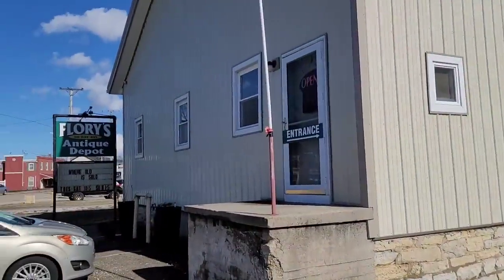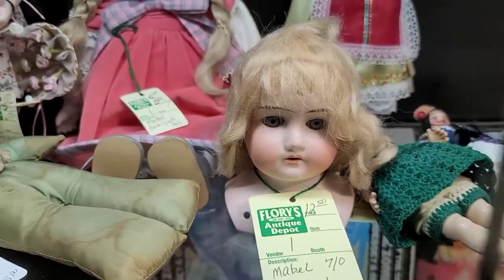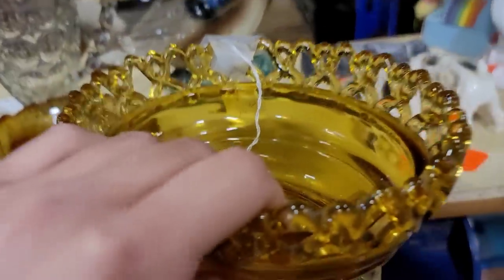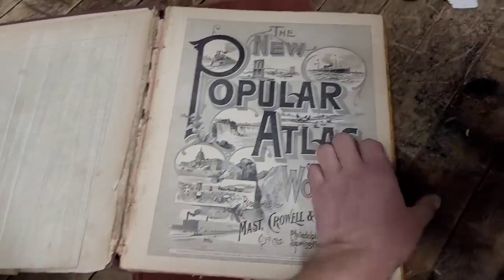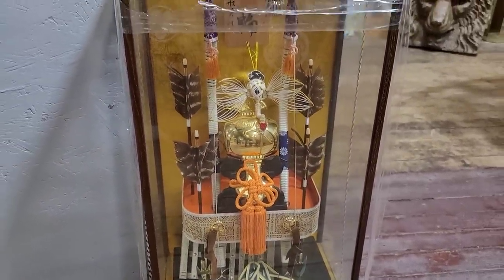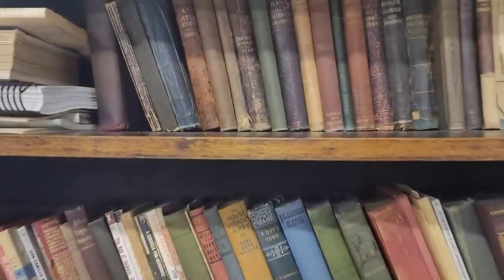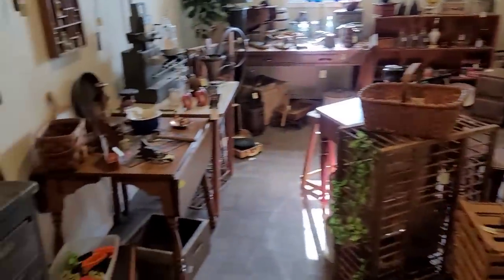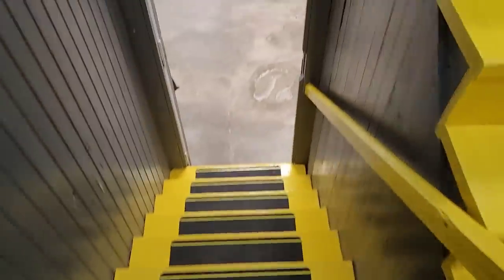We MUST SAVE The Vintage & Antiques - Shop With Me - Brand NEW Antique Mall Tour - Ohio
Hello There!

In today's video is was all about having 0 regrets!
We MUST SAVE the vintage & antiques!

We hit up a brand new antiqie mall, Flory's Antique Depot:

316 Hay Ave
Brookville, OH 45309
This antique shop with me was a great trip and we definitely got some freat scores!

I hope you enjoy today's shop with me!

MT